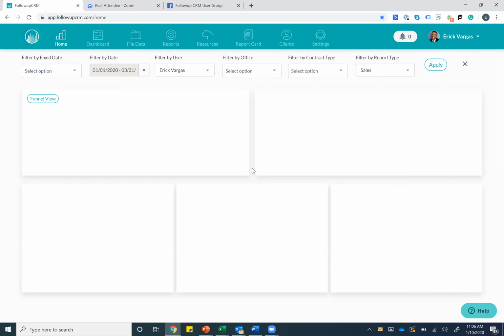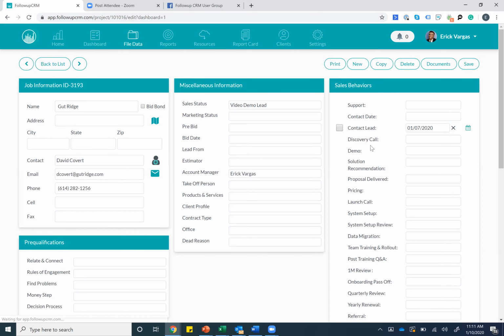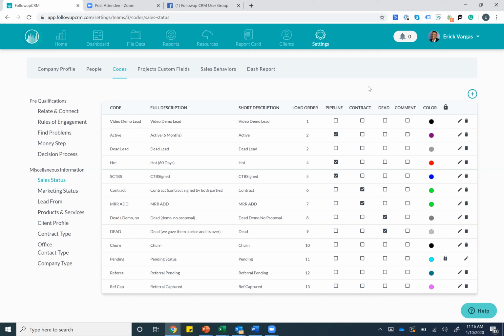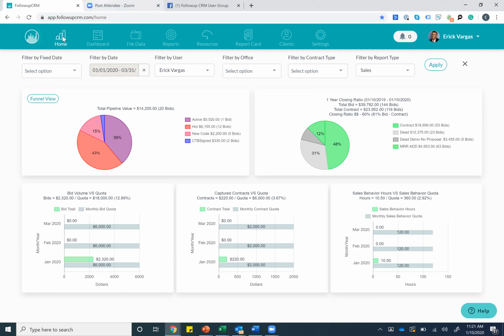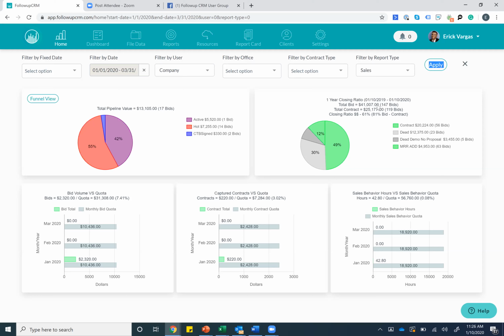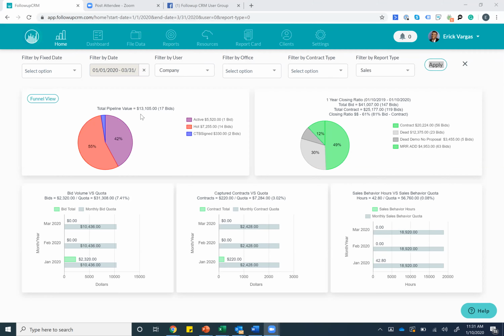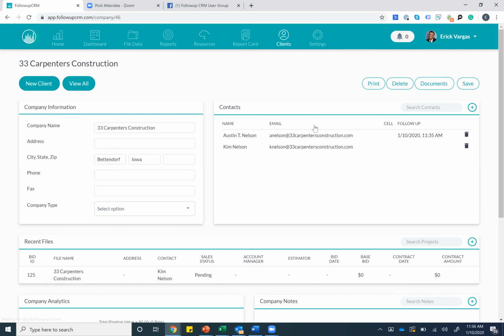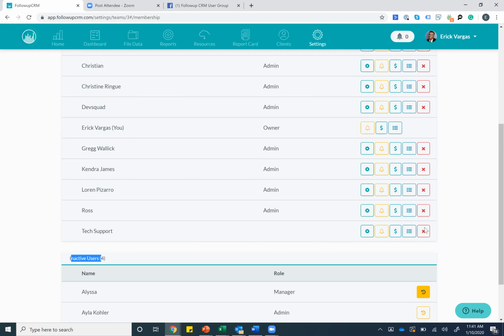Followup Friday Live Q&A: Top 10 Frequently Asked Questions